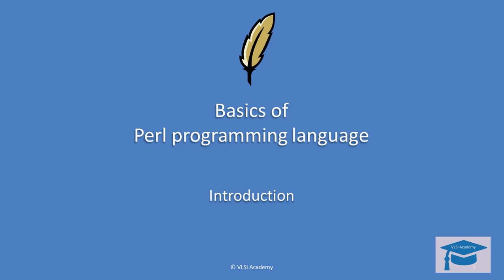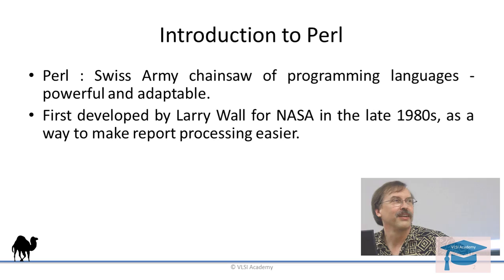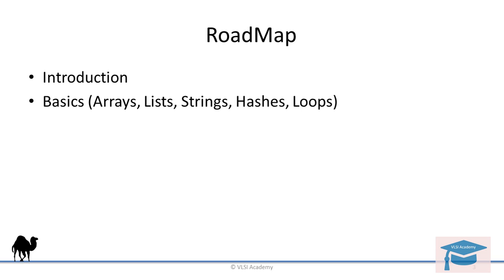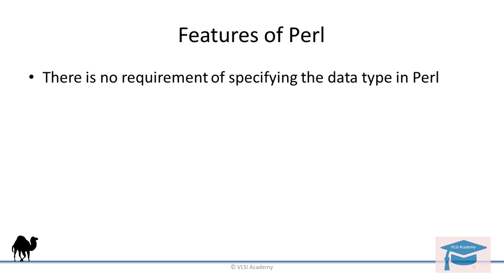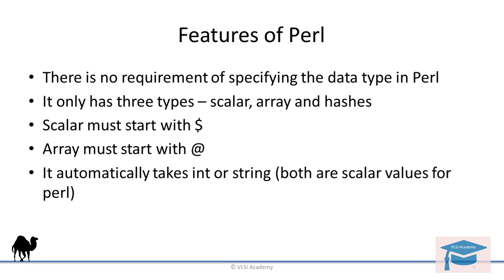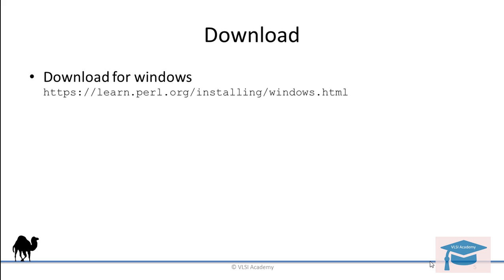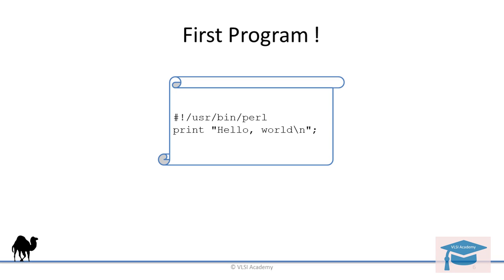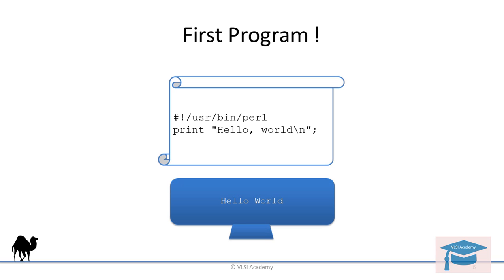Perl Scripting: Introduction to Perl | Download Info | Features and First Program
This introductory video tells about basic features of perl and download information. The full series of perl playlist contains all topics from basics to advanced with examples.